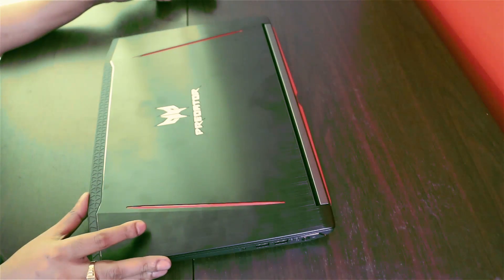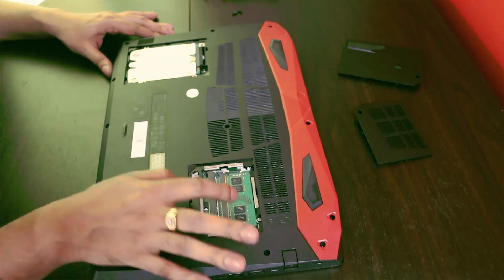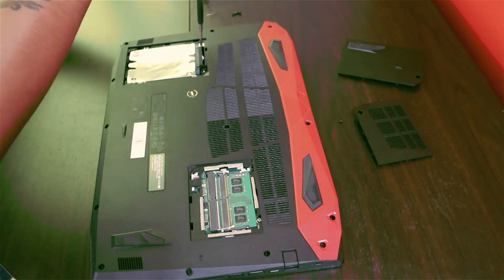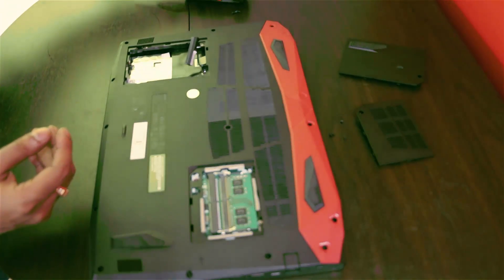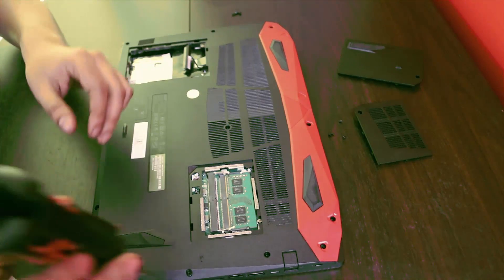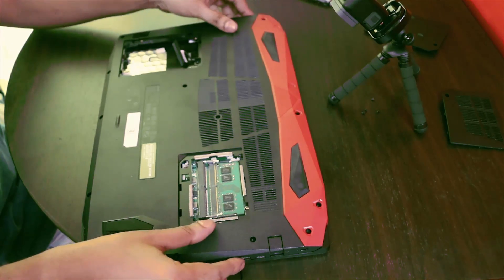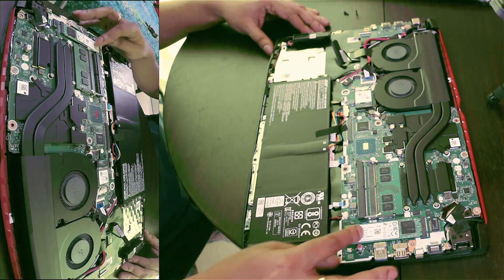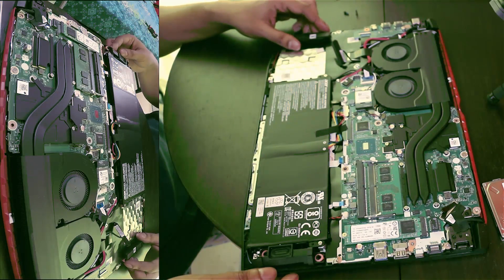Acer predator helios 300 - Add second drive, Ram upgrade & M.2 storage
This video shows how to open the back panel of acer predator helios 300 laptop and change your drive or add a second HDD. Ram upgrade and M.2 storage change as well.

About me and my channel:
Hi Everyone ,

Being a tech savvy person , I love all kinds of gadgets plus bike rides. From now on i will be posting regular videos of unboxing , reviews, games, rides and about my pets :)